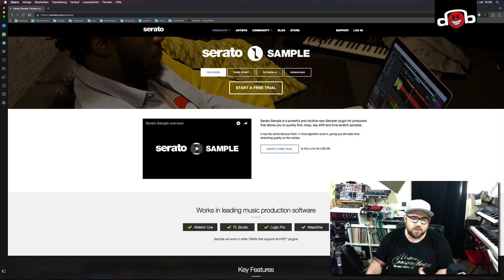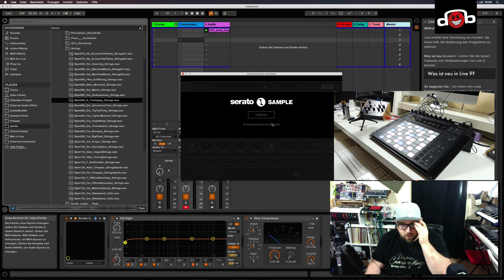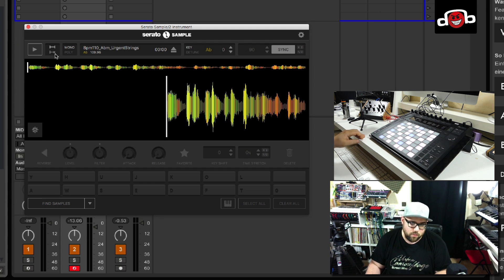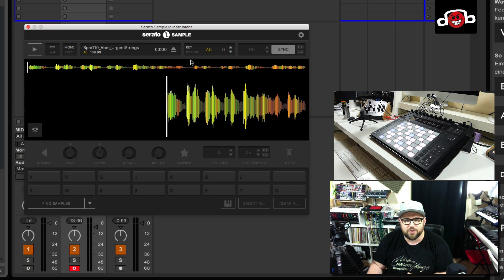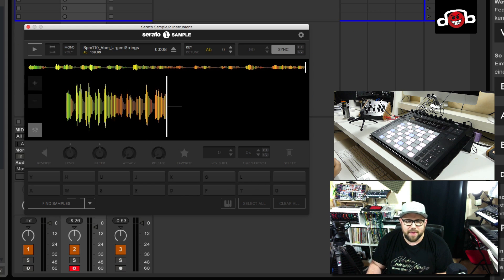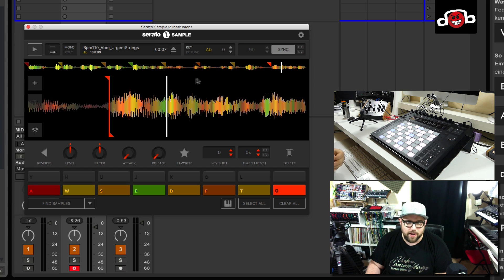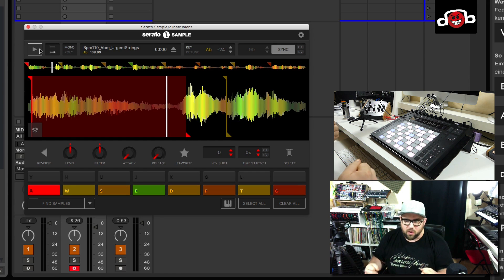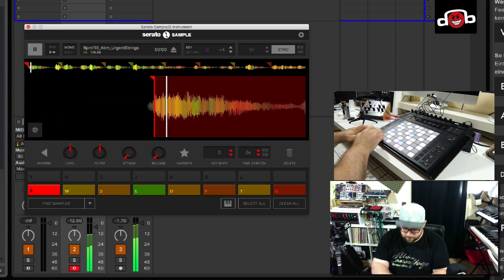Serato Sample Review - Time Stretching for Maschine & DAWs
In this episode we have a look at Serato Sample, a new slicing tool based on the Time 'n Pitch algorhythm of the Sera DJ software which gives you key and tempo detecting and excellent real time time stretching options.